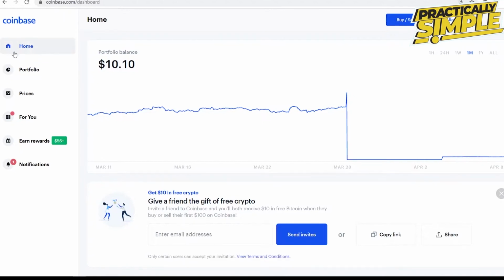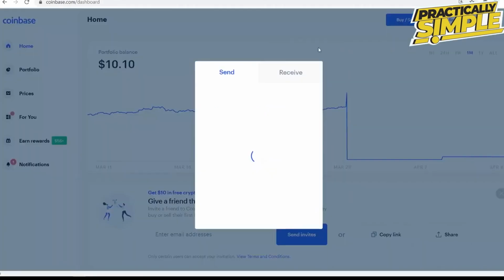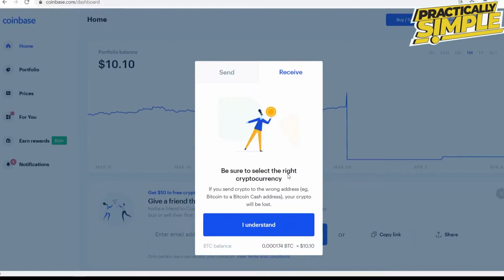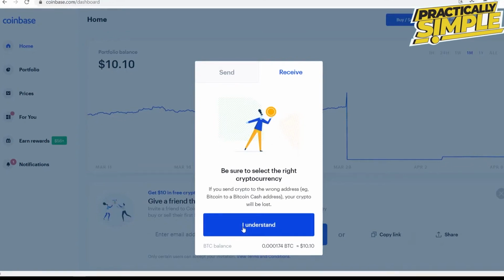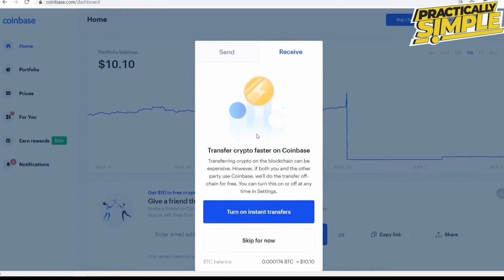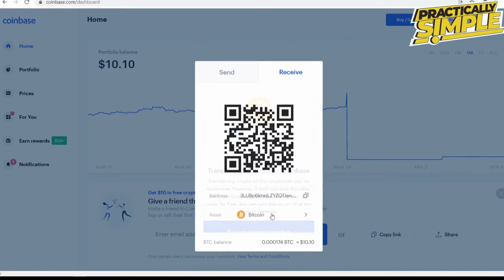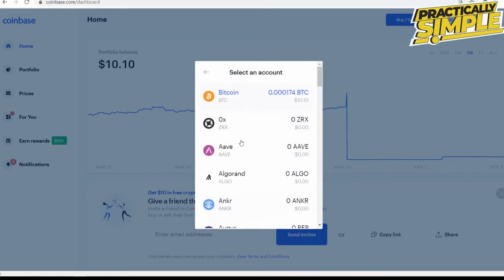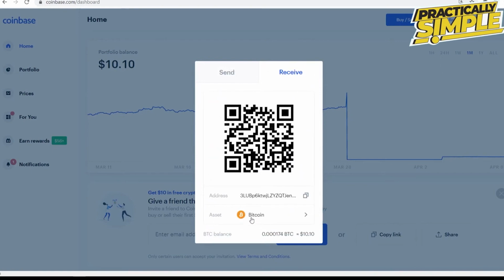How To Find Your Bitcoin Wallet Address on Coinbase - 2023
If you want to Find How To Find Your Bitcoin Wallet Address on Coinbase  but don't know how to do it, then this tutorial is for you!

In this tutorial, I'm going to show you How To Find Your Bitcoin Wallet Address on Coinbase .